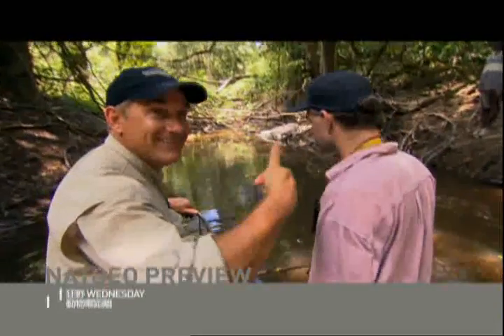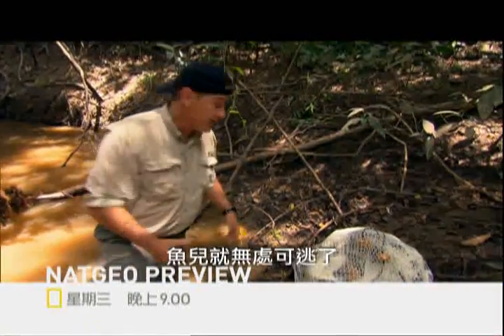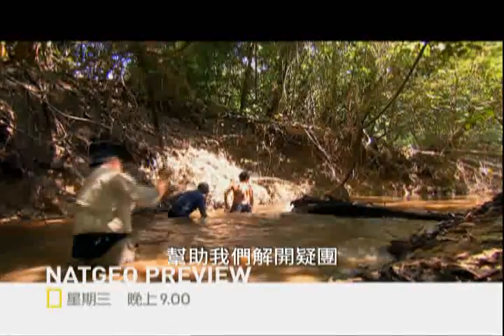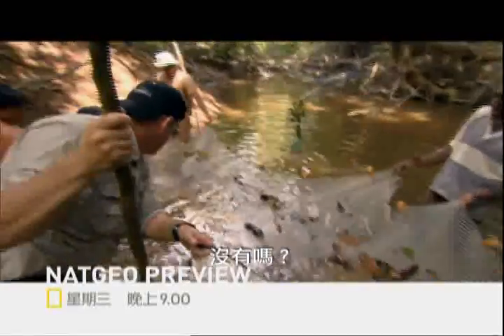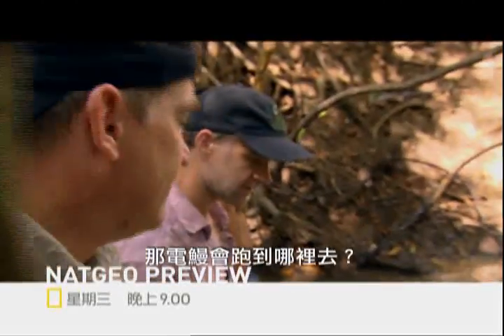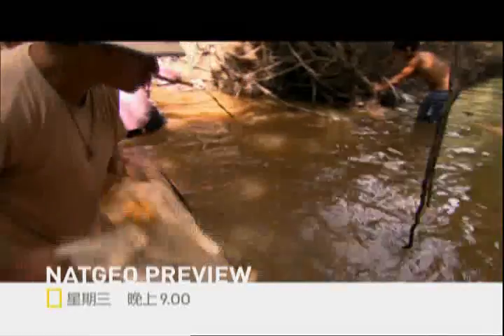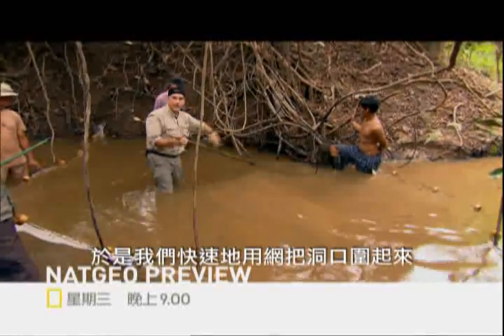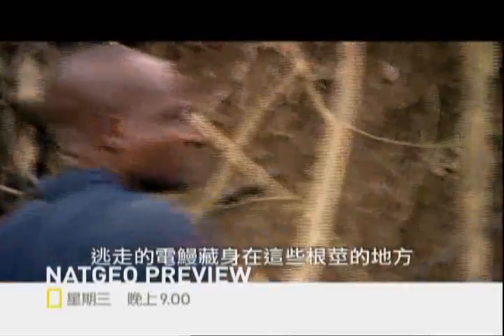動物零距離5 dangerousencounters s5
在這一季全新的節目中，布萊迪巴爾將運用最尖端科技，帶領大家以全新觀點，觀察全球最酷、最致命的動物。內容包括測試響尾蛇攻擊反應時間、靠深海攝影機一窺巨魷的奧祕、捕捉食人巨鱷的狙擊行動等等...諸多精巧工具及驚險片段，即將一新大家的耳目。